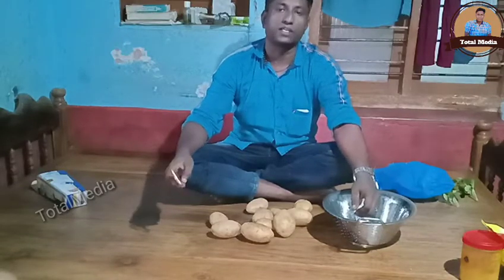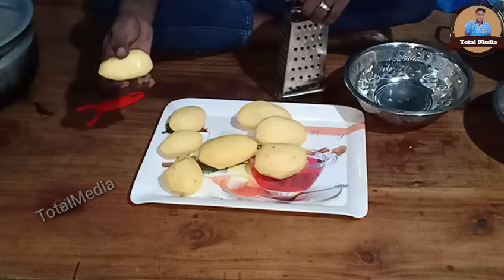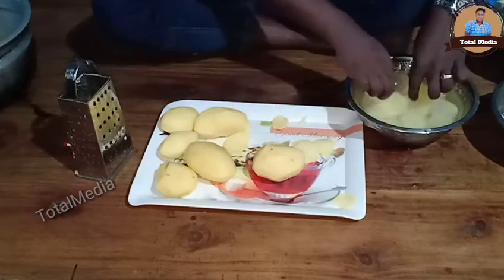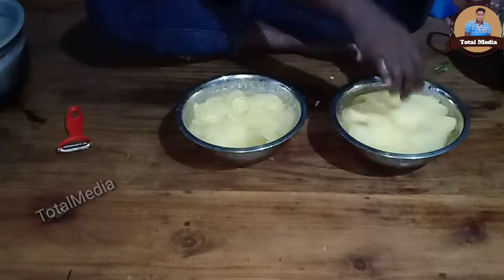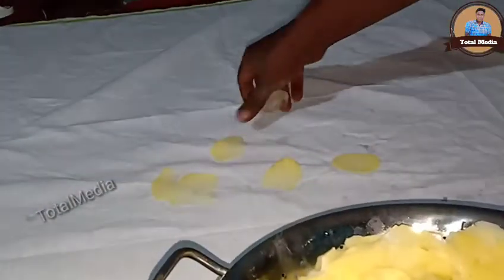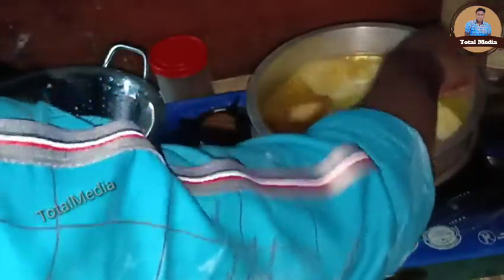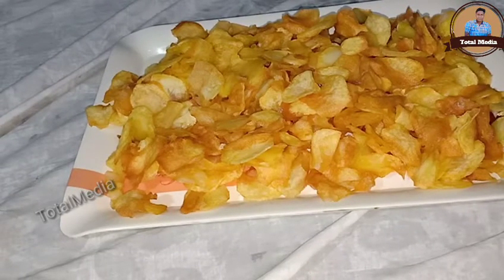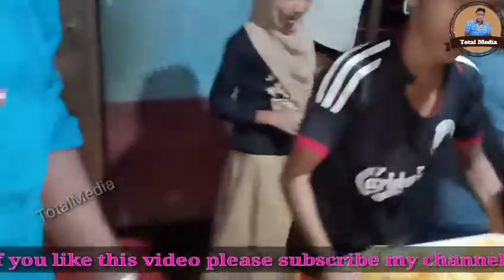How To Make Potato Chips At Home || HomeMade Potato Chips || Evening Snacks In Malayalam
How To Make Potato Chips Home Easy
pottato chips
pottato chips malayalam
പൊട്ടറ്റോ ചിപ്സ്
pottato chips kerala style

Total media
Totalmedia
Total Media